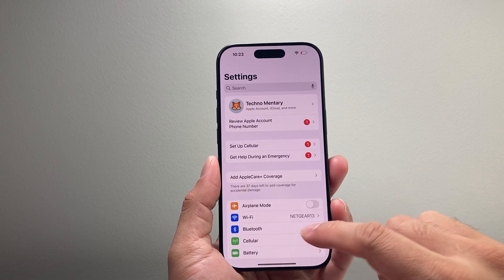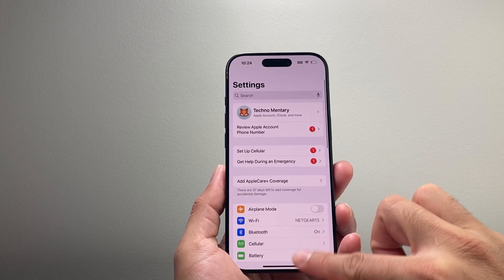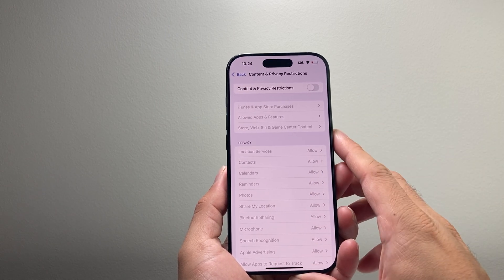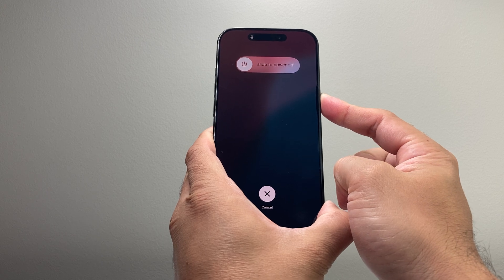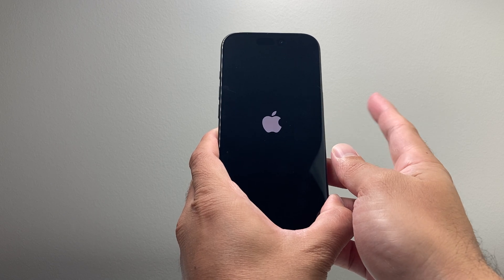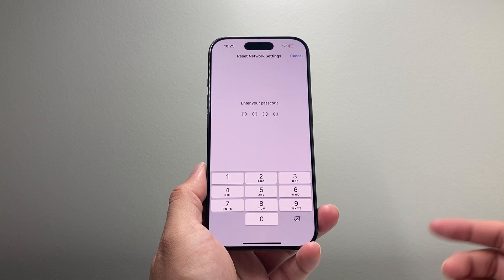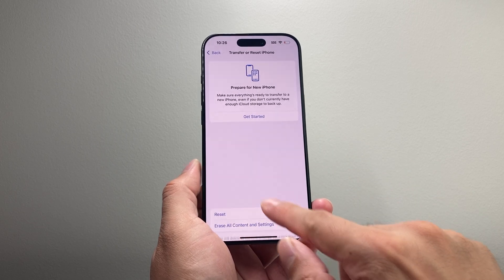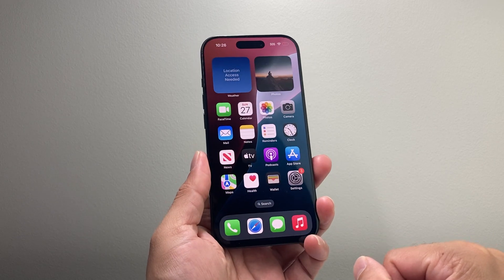iPhone 16 Pro Not Connecting To Bluetooth Devices (FIXED)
If your iPhone 16 Pro is not connecting to Bluetooth devices, you can follow these steps to fix the problem!